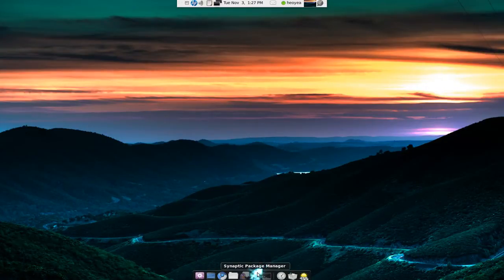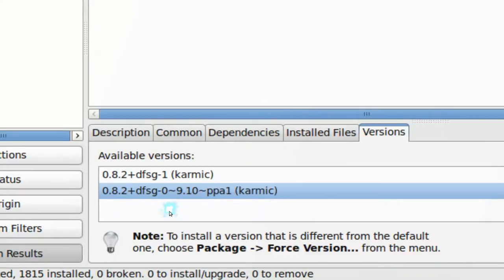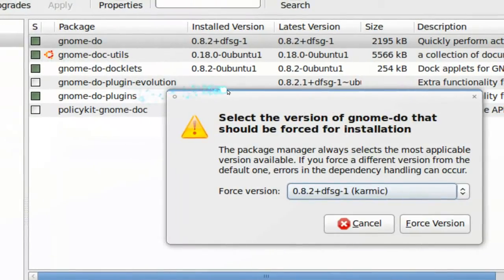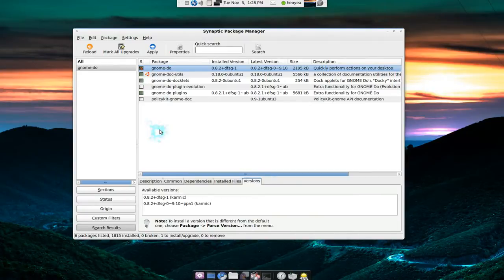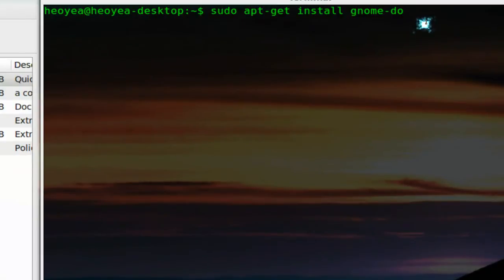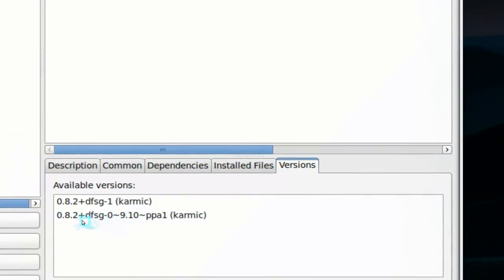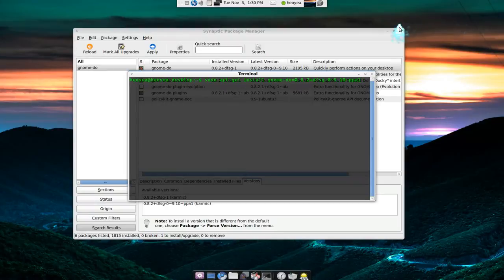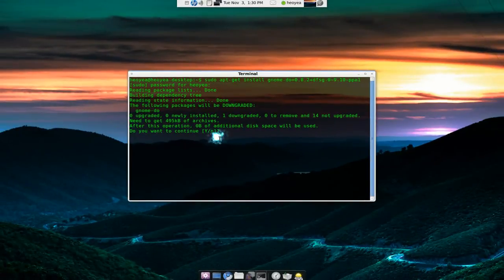Downgrade / Force Version - Synaptic - Ubuntu 9.10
downgrade a package to an older version

$ sudo apt-get install packagename=version

Ex: sudo apt-get install gnome-do=0.8.3.1+dfsg